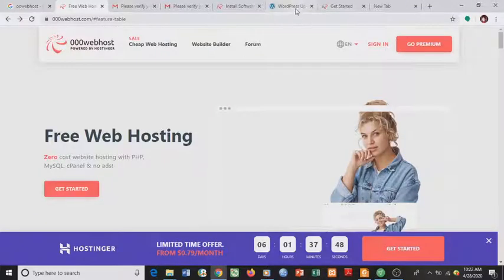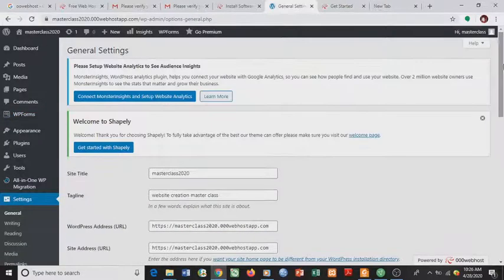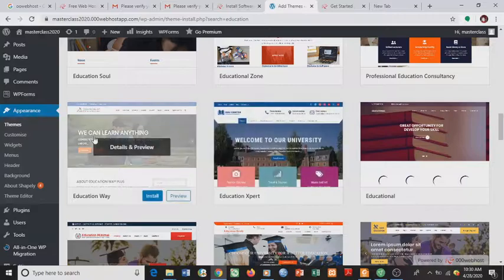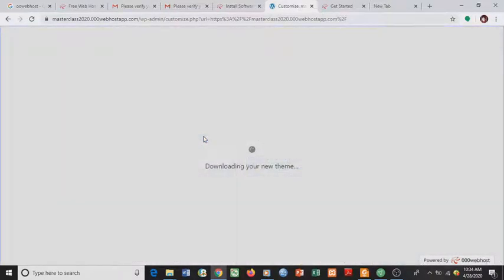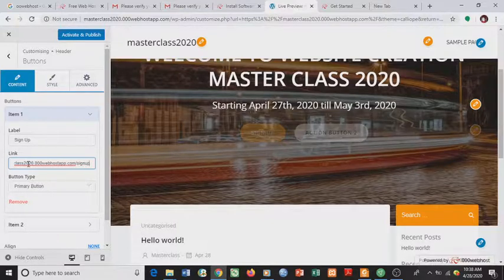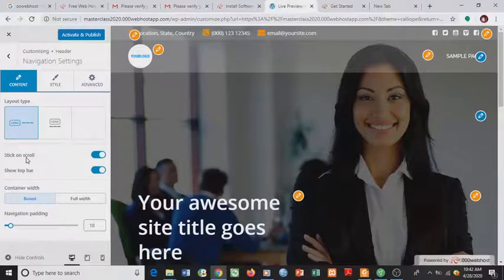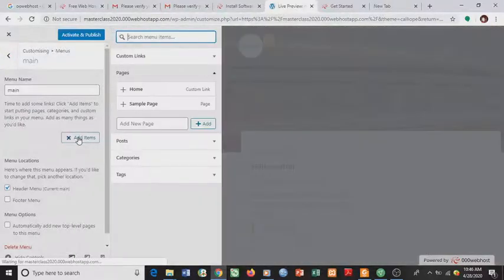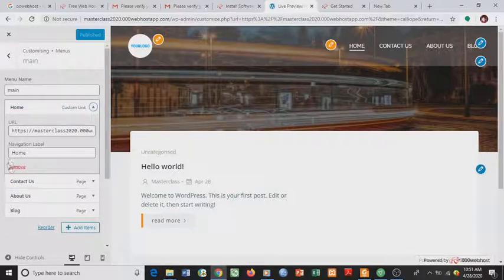Introduction to CMS (wordpress) 2